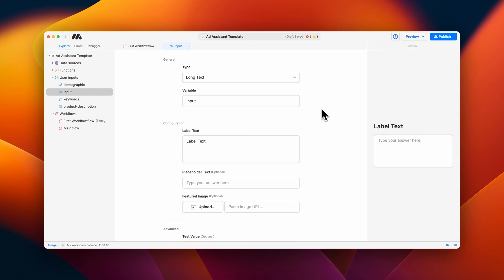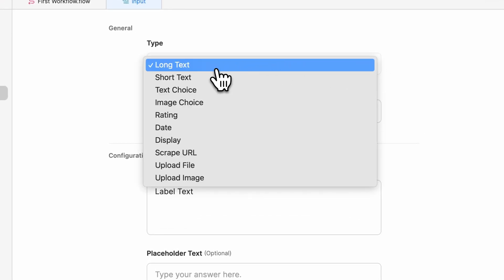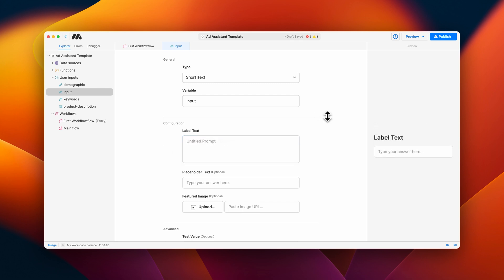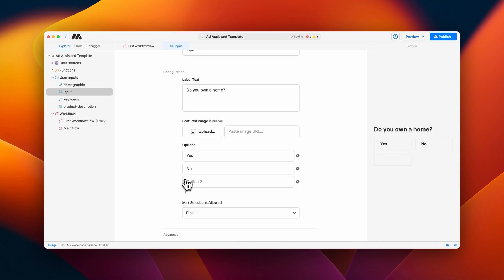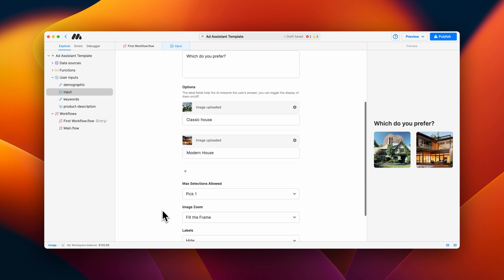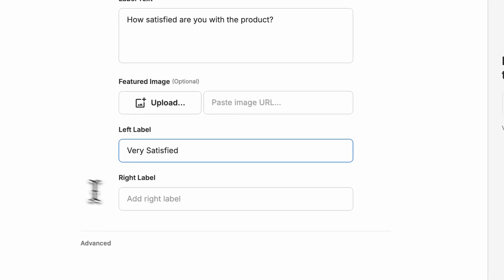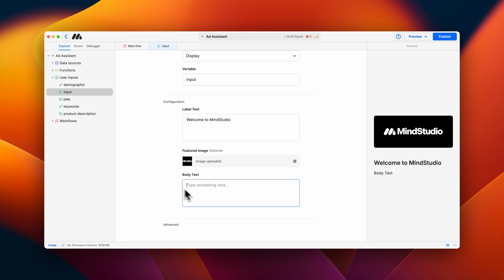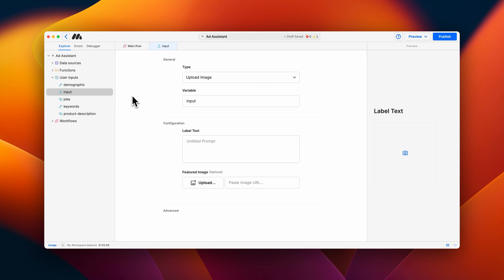Exploring User Input Types in MindStudio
In this video, we'll explore the various types of user inputs available in MindStudio and how to use them effectively. From collecting long and short text responses to using text and image choices, ratings, dates, display messages, and file uploads, we cover how each input type works and its use cases.